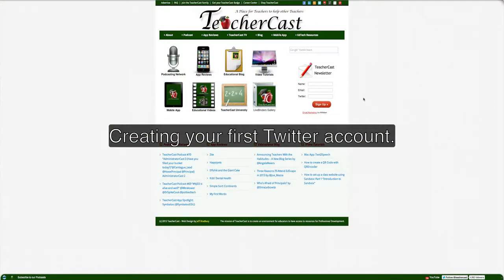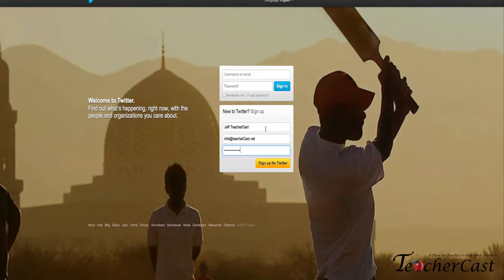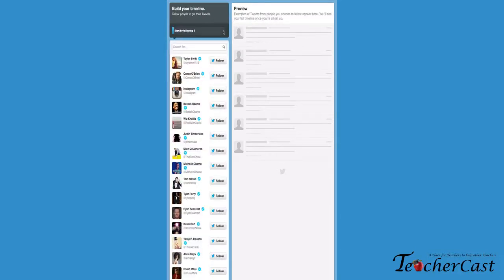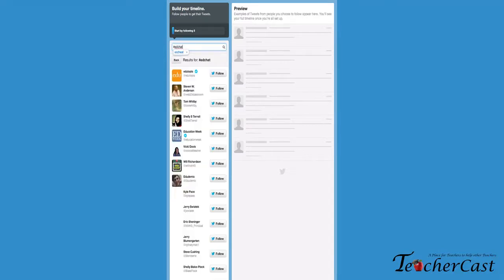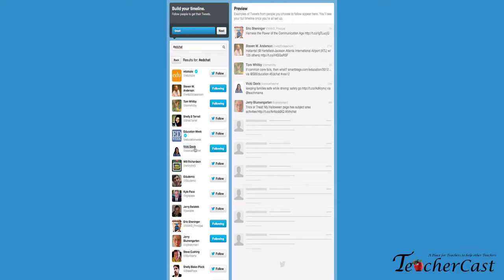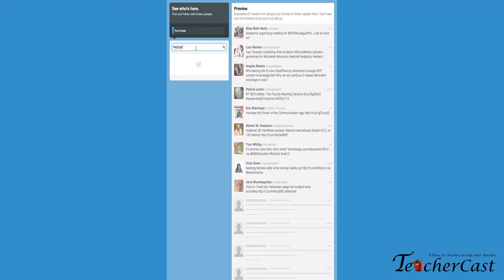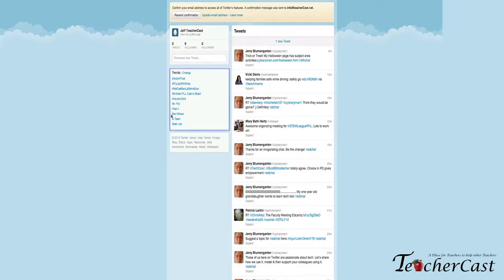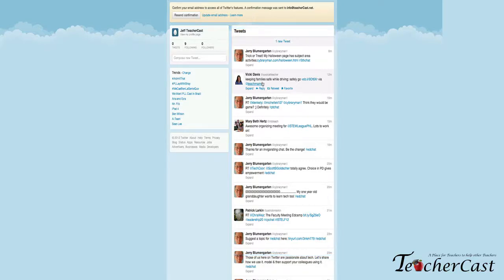Intro to Twitter Pt 1: Creating Your Account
Jeff takes you step by step through creating your first twitter account.  Follow along as you choose a screen name, create a password and navigate through the Twitter website.